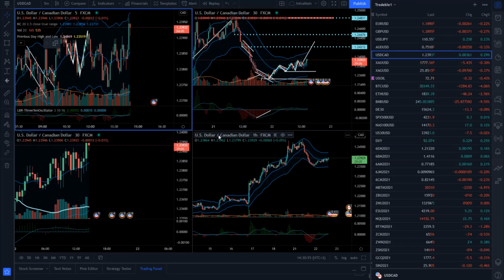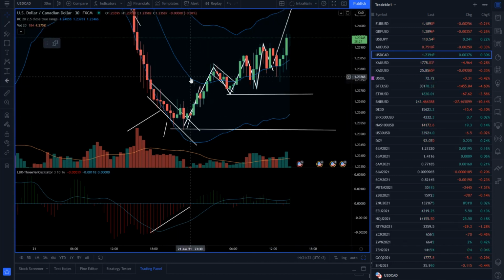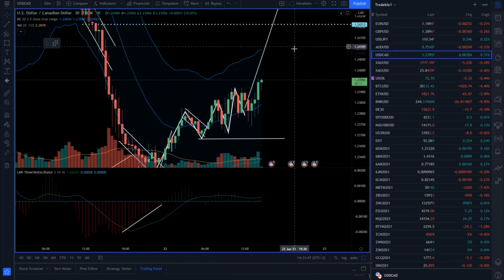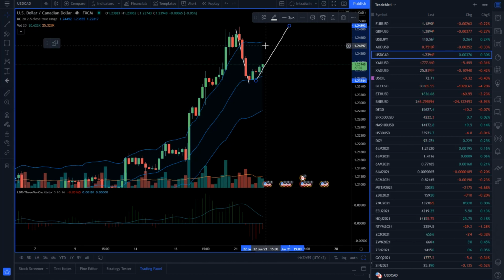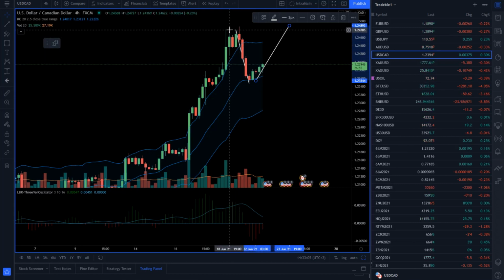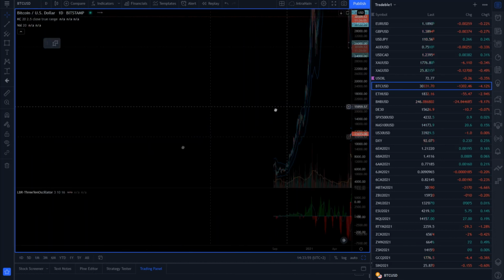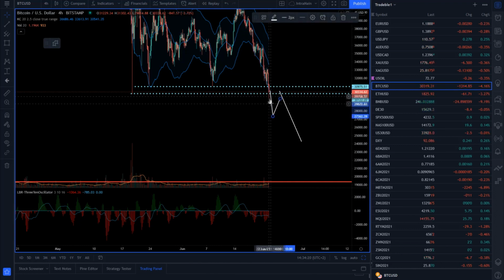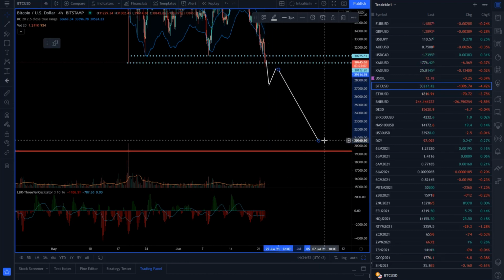Forex forecast 06/22/2021 on USD/CAD and BTC from Petar Jacimovic.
00:00 Today’s analisys – USD/CAD and BTC
00:20 USD/CAD
02:42 BTC